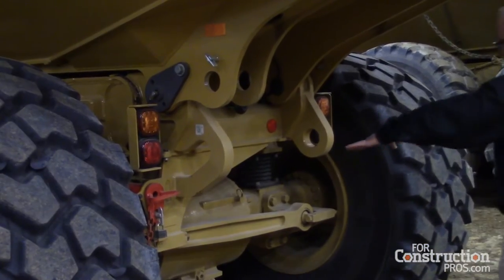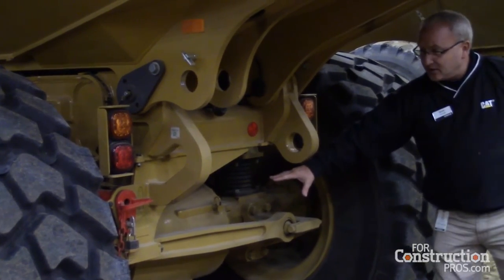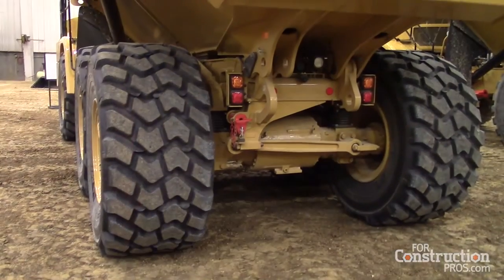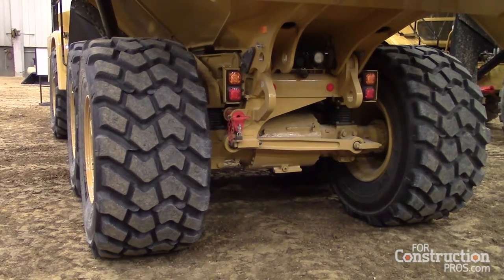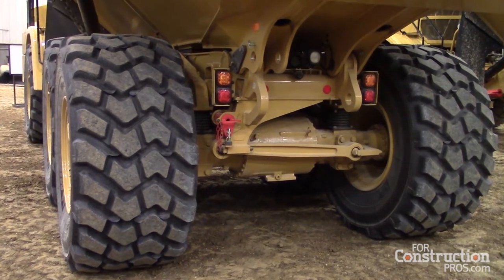Cat Adds Retarding Integrated Braking to C Series ADT Lineup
Retarding Integrated Braking, which is tied directly to the C Series ADT truck brake helps the operator brake while reducing wear on the brakes